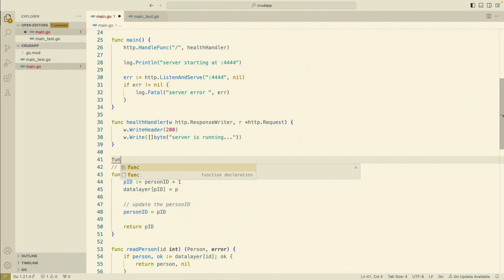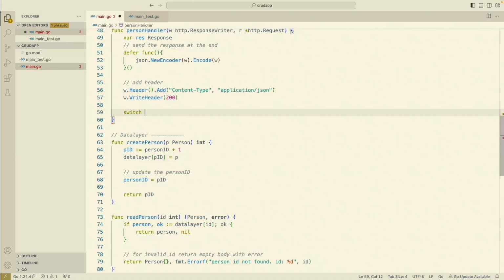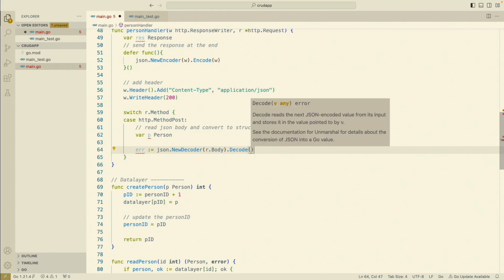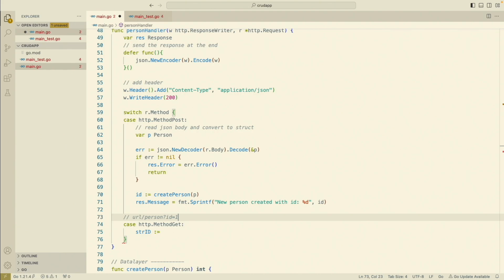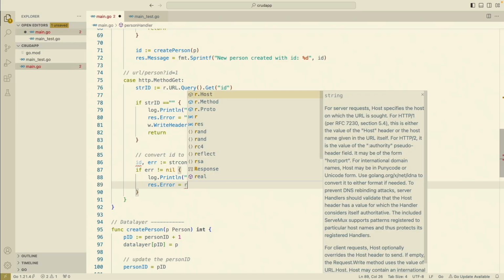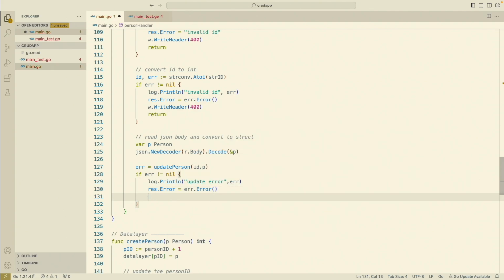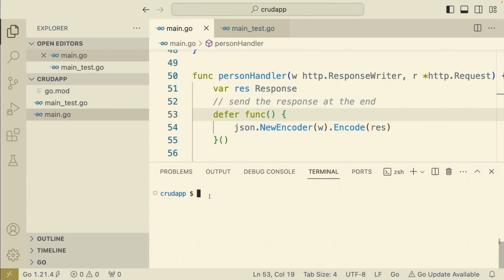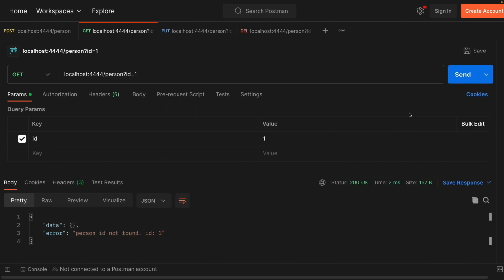Build a REST API with Golang - Chapter 4 | API Layer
Build a REST API with Golang | Datalayer

In this comprehensive tutorial series, you'll learn how to build a REST API using the powerful Golang programming language with inbuild net/http package. We'll start with the basics of REST APIs and Golang, and then gradually build a fully functional API from scratch.

What you'll learn:
- Create a basic server using the net/http package
- Creating a data layer
- Implementing error handling

Who this tutorial is for:

This tutorial is for anyone who wants to learn how to build REST APIs using Golang. It is assumed that you have some basic programming experience, but no prior experience with Golang or REST APIs is required.

What you'll need:

A computer with a working internet connection
A text editor
The Go programming language installed
Get started:

Watch the first video in the series to get started!